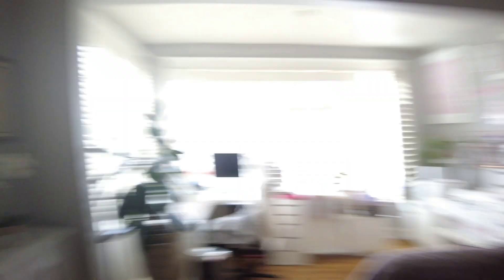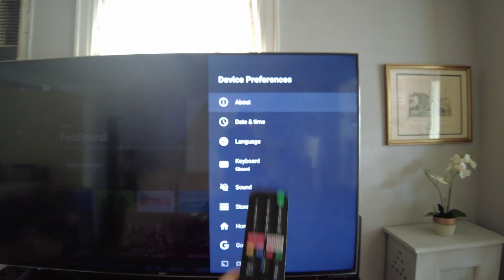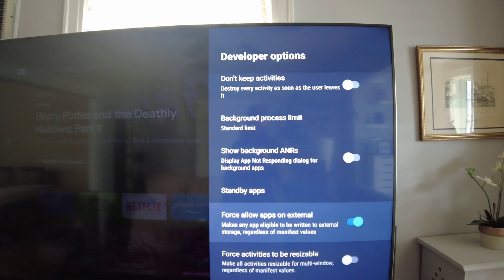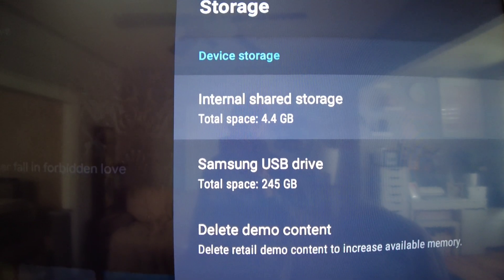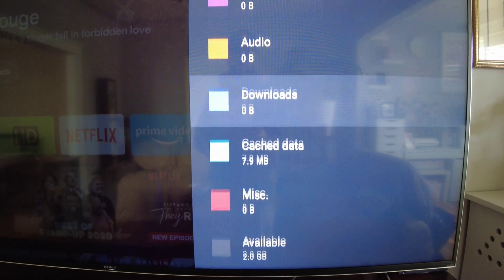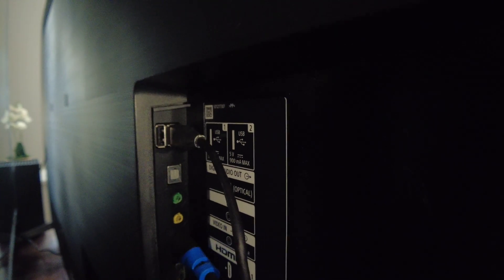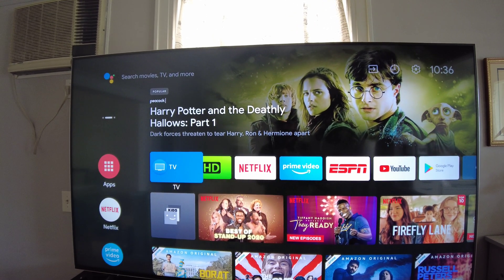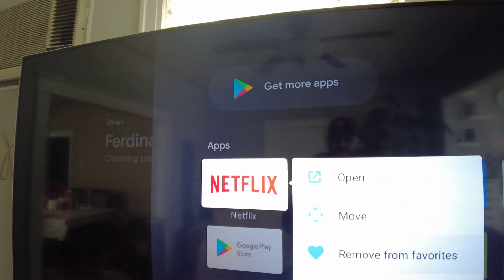How To Add More Storage For Apps To Your Sony X900H / X90H (or any other TV running Android TV OS 9)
In this video I break down in detail the steps required and issues you may expect to encounter when expanding the storage on your Android TV OS TV's. One of the only issues I have encountered with my Sony X900H is that it just doesn't have enough storage space and there is no way to add more external storage for those of us that want to add more apps. I have the only available solution in this video at the time of making the video. Please leave comments or ask questions below if you need assistance.

The SSD drive I recommend is listed below:

Samsung T7 SSD 512GB

These instructions should work on pretty much any Sony Bravia television as well as Hisense televisions that have Android TV OS as the operating system.